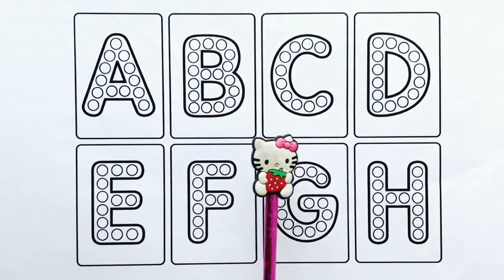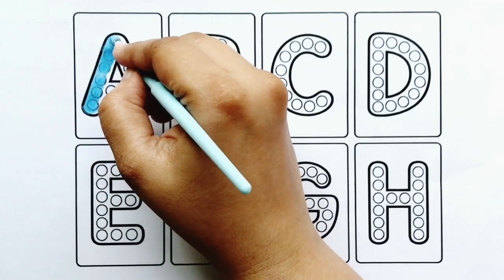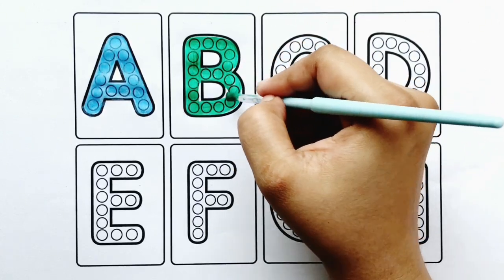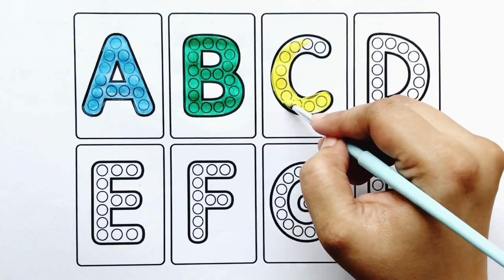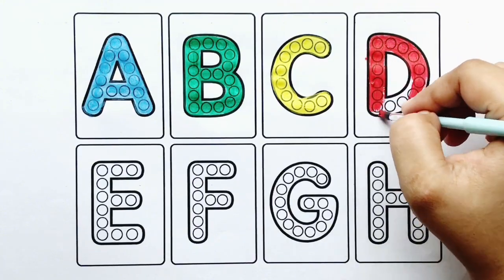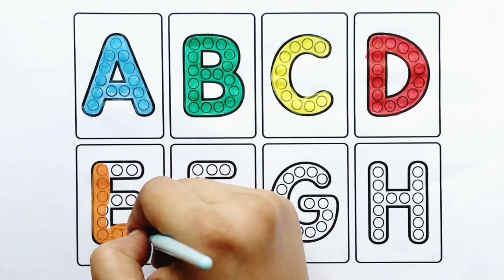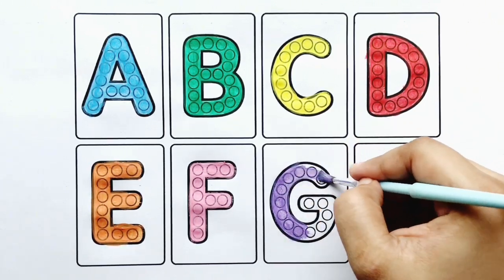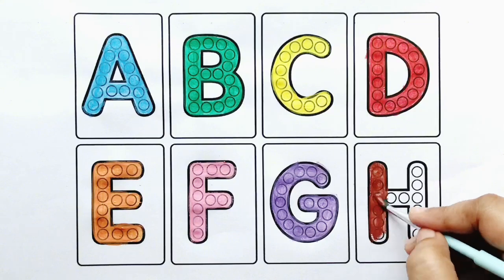Learn ABCDEFGH Pop It Alphabet | Draw & Color Pop It Letters | ABC Tracing for Kids | ABC Song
Help your child learn Alphabet Letters A, B, C, D, E, F, G & H with fun Pop It style drawing, coloring, and ABC tracing! This educational video is perfect for toddlers, preschoolers, kindergarten kids, and early learners. Kids will enjoy learning English letters while drawing colorful Pop It alphabet shapes.

🌟 In This Video:

🏠 H for House

⭐ Kids Will Learn:
ABCD EFGH Pop It Letters
Alphabet Recognition
Letter Tracing
Drawing & Coloring
English Phonics
Vocabulary Building
Handwriting Practice

Perfect for toddlers, preschool, kindergarten, nursery, homeschooling, and early childhood education.